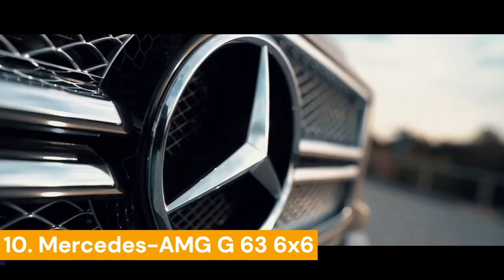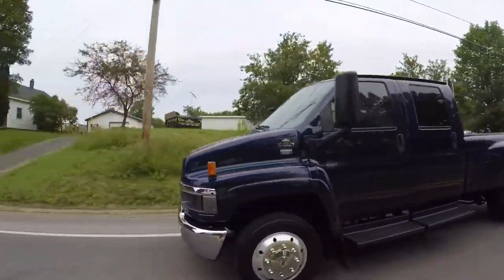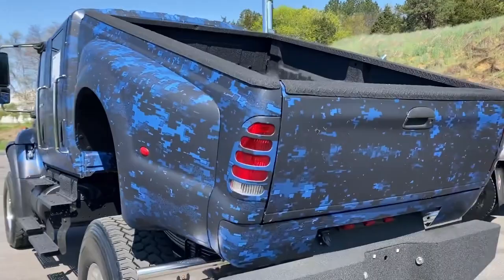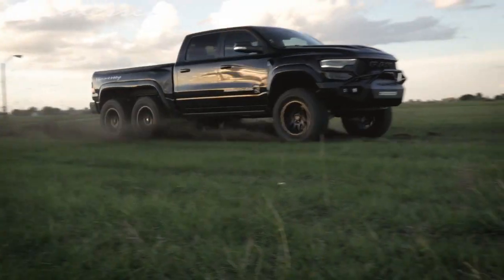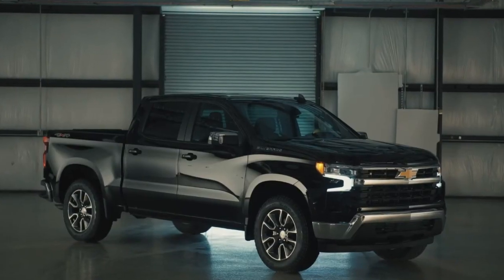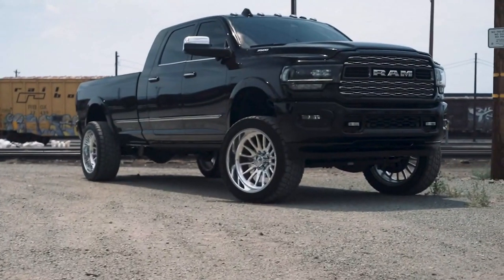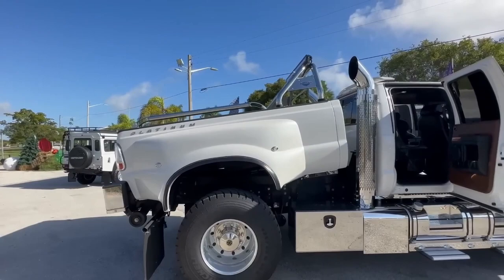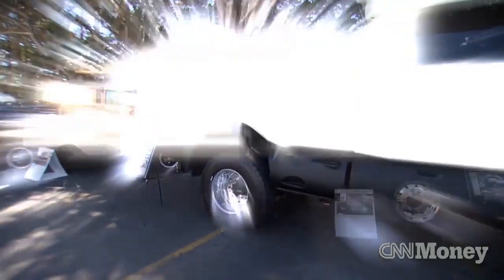TOP 10 Largest PICKUP Trucks in The World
00:00 - Intro
00:10 - Mercedes-AMG G 63 6x6
01:27 - Chevrolet Kodiak
02:18 - International CXT
03:14 - Toyota Tundra
04:17 - Hennessey Mammoth
05:03 - Chevrolet Silverado
06:04 - Hummer H1
07:05 - Dodge Ram 3500
08:03 - Ford F-650
09:07 - Ford F-750